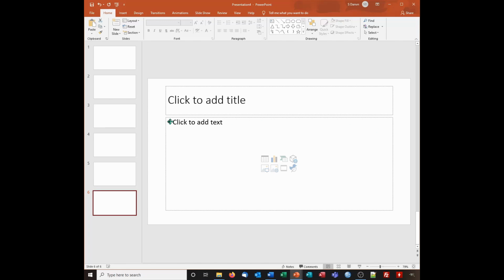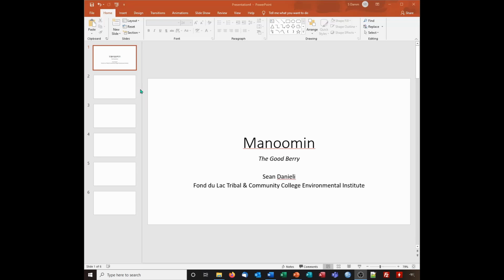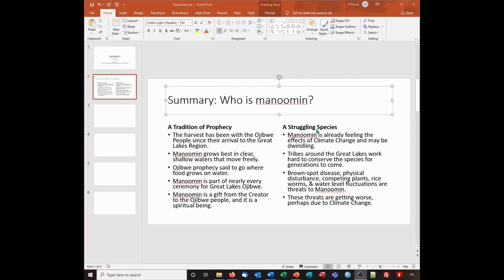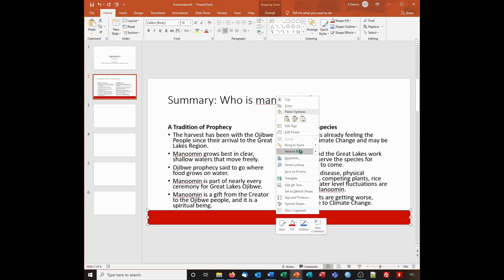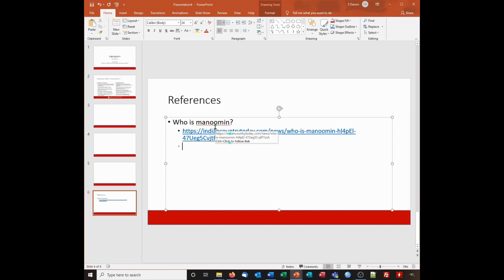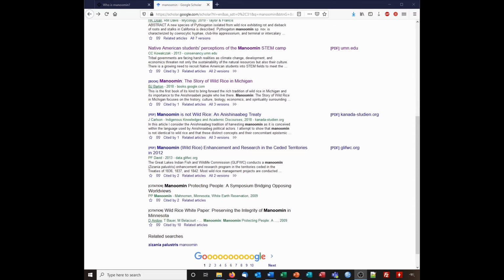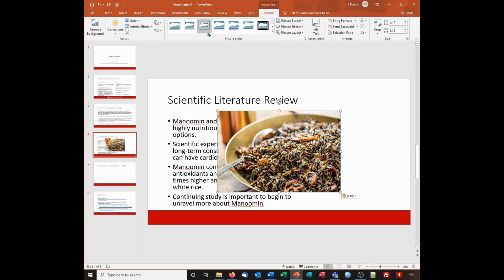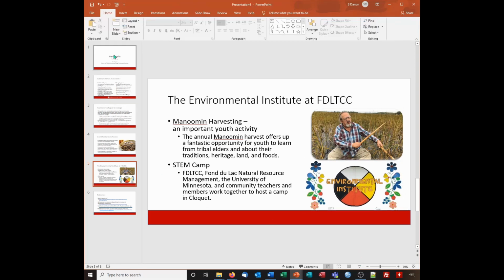Understanding Microsoft PowerPoint